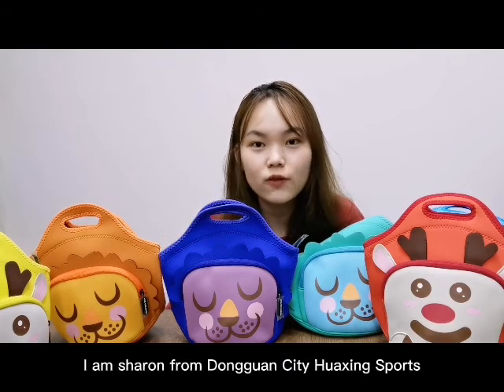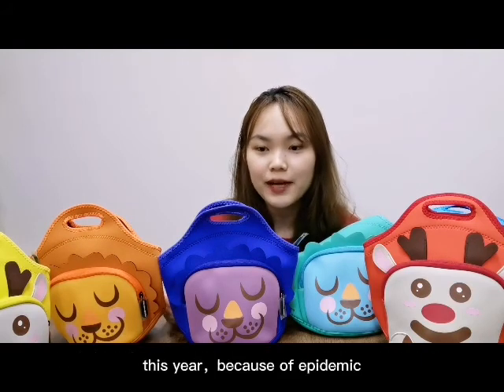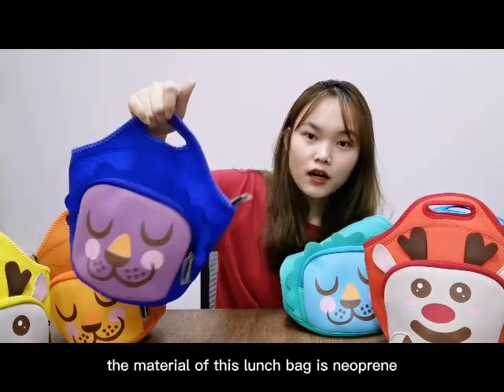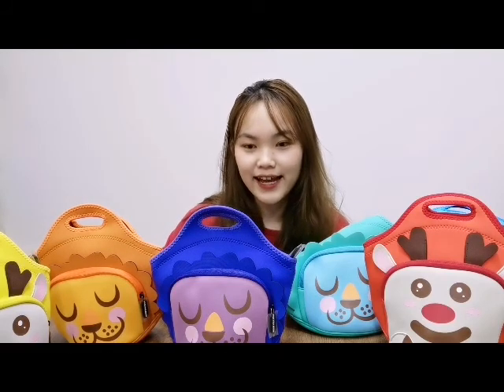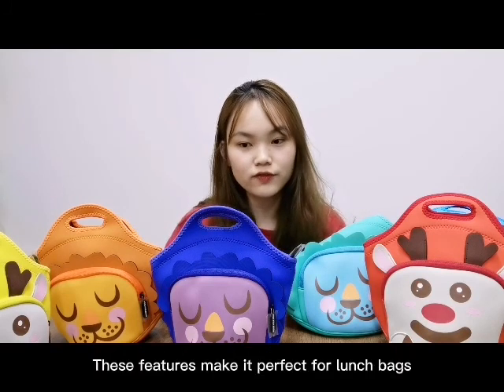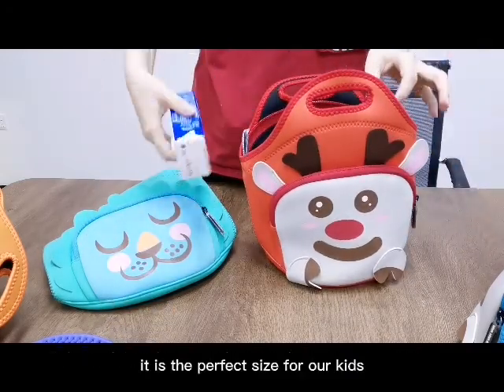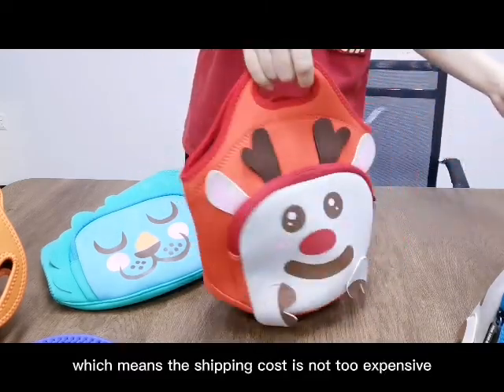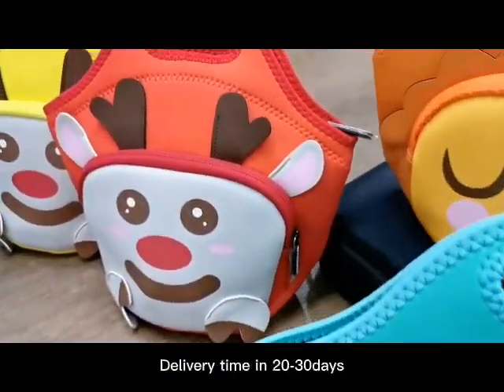Huaxing Neoprene Lunch Bag For Kids NL001+NL002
This year, because of the epidemic, it is not recommended that children gather to eat together, it is better to prepare a meal to take to school.

The material of this lunch bag is neoprene, a kind of synthetic rubber foam body, which is delicate and soft to the touch. Flexible, shockproof, insulated, elastic and waterproof. These features make it perfect for lunch bags.

This lunch bag is able to hold lunch boxes and milk fruits, it's the perfect size for our kids. It's easy to collect, too, which means the shipping isn't too expensive.

In appearance, we use the cartoon design, which is the children's favorite style.

We have a total of six colorways, and support OEM
Delivery time in 20-30 days.